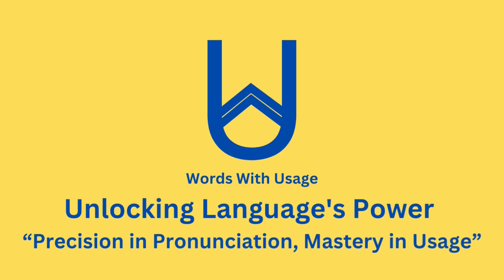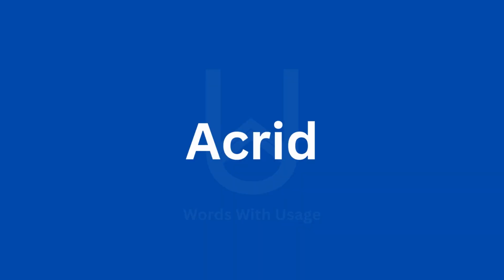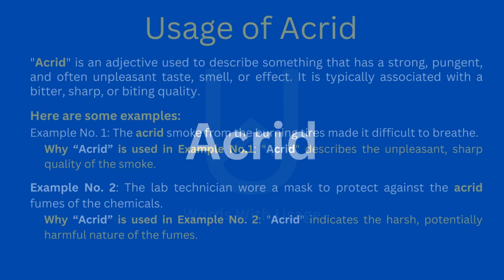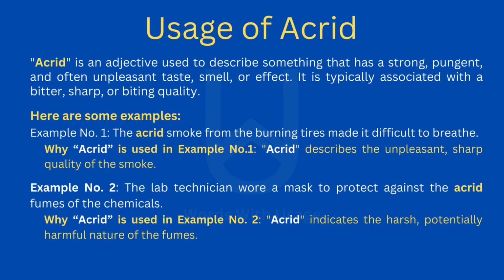How to Pronounce Acrid | How to use it? (Correctly)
Welcome to our Pronunciation Guide series! In this episode, we'll explore the word 'Acrid,' ensuring you attain precise pronunciation and understand how to use it correctly in various contexts.

'Acrid' is an adjective used to describe sharp, pungent, and often unpleasant smells or tastes. Pronouncing it accurately is essential, whether you're discussing flavors, odors, or qualities in your daily conversations.

Join us as we dissect the pronunciation of 'Acrid,' helping you articulate it clearly and incorporate it seamlessly into your vocabulary. Whether you're a language enthusiast or have a professional or culinary interest, this video is tailored to assist you.

By the end of this video, you'll be well-equipped to confidently pronounce 'Acrid' and utilize it effectively in your interactions, enhancing your ability to express specific sensory experiences.

We value your word requests and suggestions, so feel free to drop them in the comments for future videos!

Elevate your pronunciation skills, expand your vocabulary, and boost your language proficiency with us. Thank you for being part of our community of language enthusiasts!